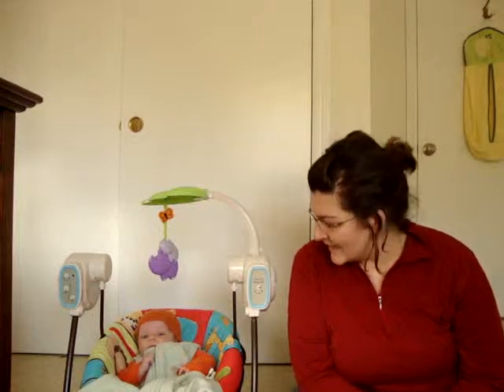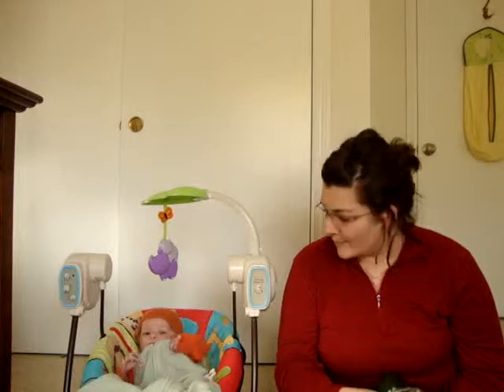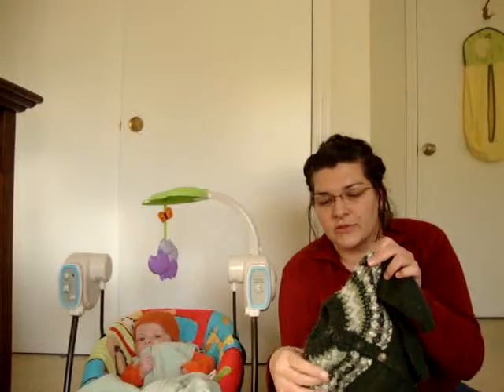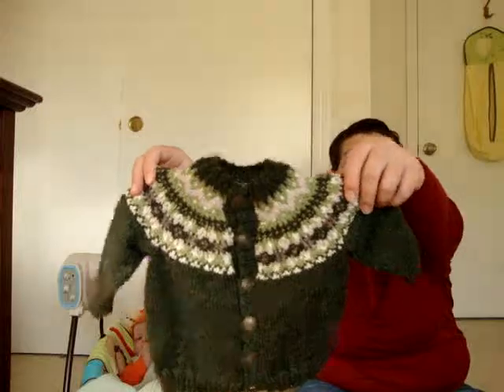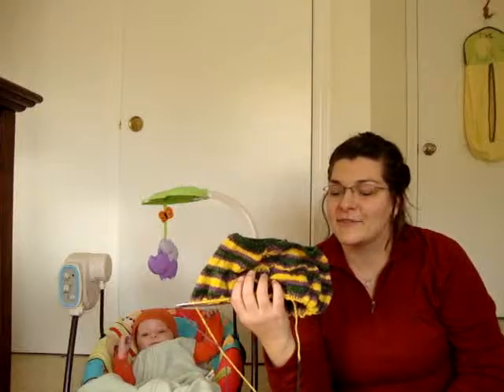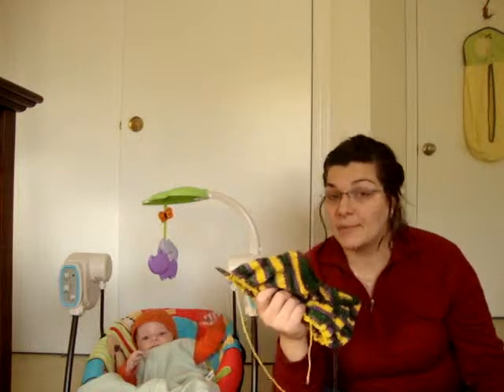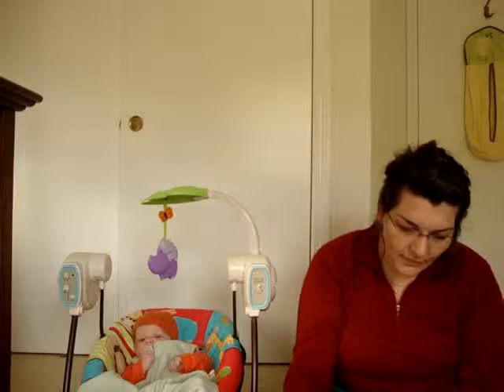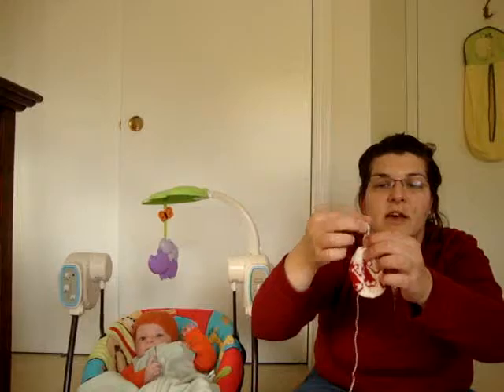KSP1: Episode 5 Quick!!!!